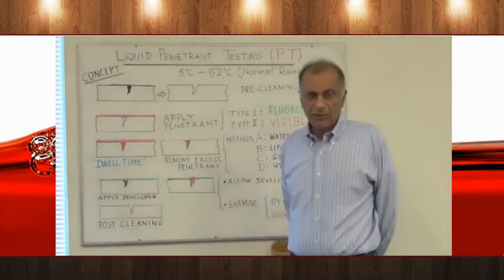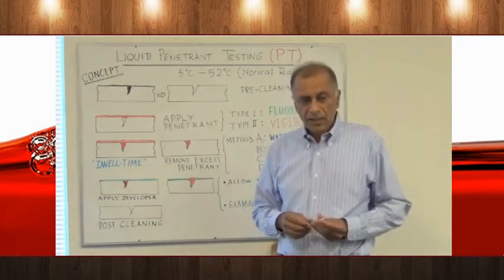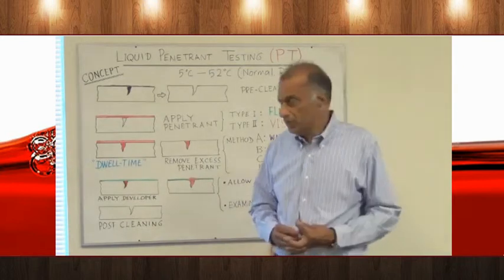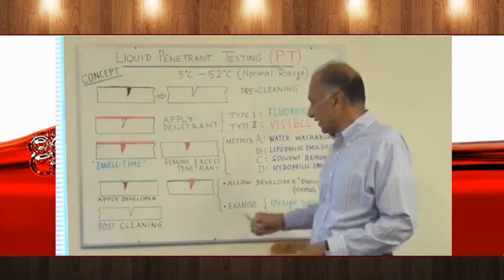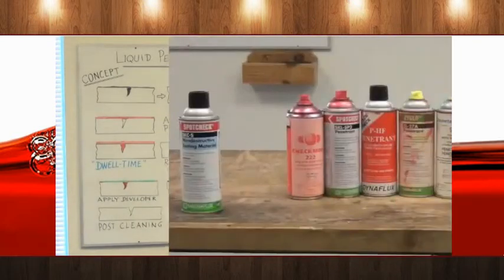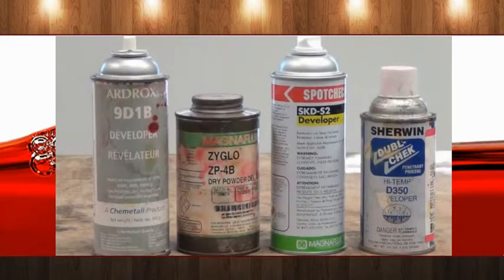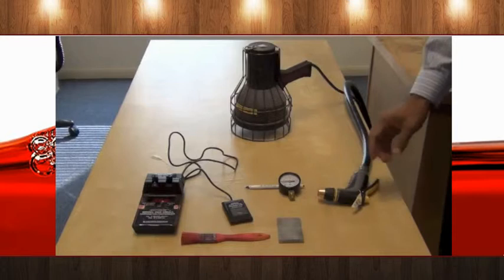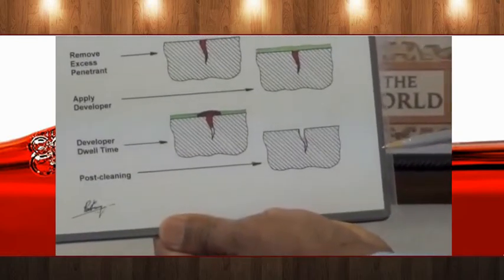BBC/T Video 01 22 003